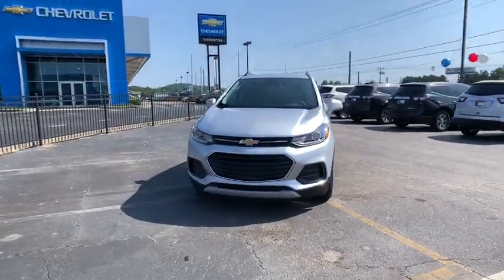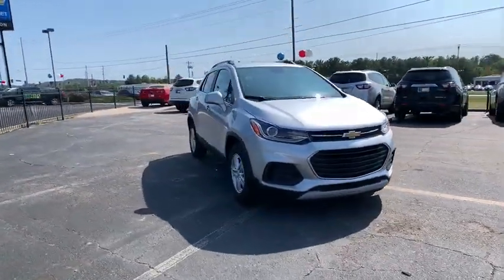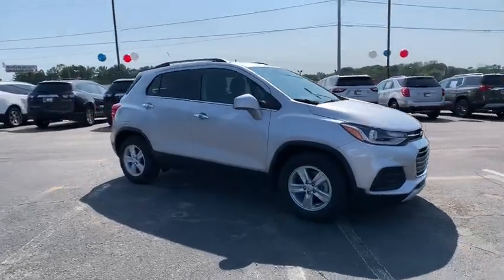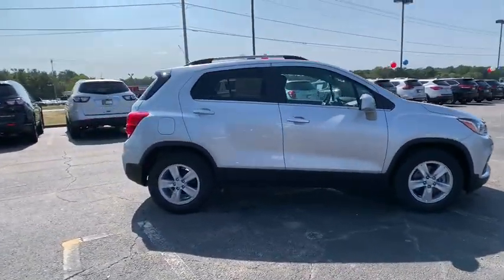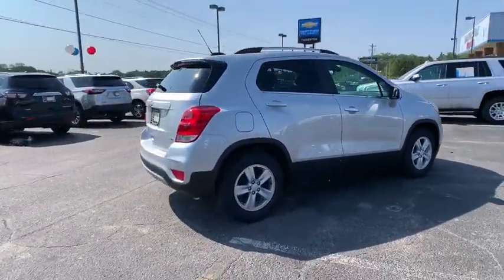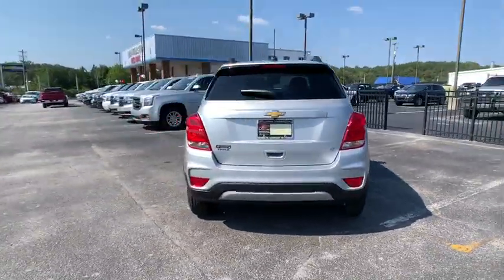2020 Chevrolet Trax Lithia Springs, Douglasville, Powder Springs, Smyrna, Atlanta, GA N20117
Silver Ice Metallic New 2020 Chevrolet Trax available in Lithia Springs, Georgia at John Thornton Chevrolet. Servicing the Douglasville, Powder Springs, Smyrna, Atlanta, GA area.

Thank you for considering this beautiful 2020 Chevrolet Trax LT finished in stunning Silver Ice Metallic with Jet Black Cloth. 26/31 City/Highway MPGbrbrbrFactory MSRP: $24,685brbrbrGO WEST to John Thornton Chevrolet, Celebrating 60 Years, Selling Chevy since 1957! Thank you for your interest in John Thornton Chevrolet! We happily serve Lithia Springs, Douglasville, Smyrna, Marietta, Kennesaw, Vinings, Atlanta, Dallas, Acworth, Villa Rica and proud to be your Chevrolet Dealer for all of West Georgia by providing quality automotive services and unrivaled customer service.